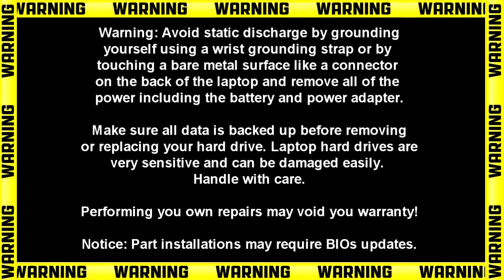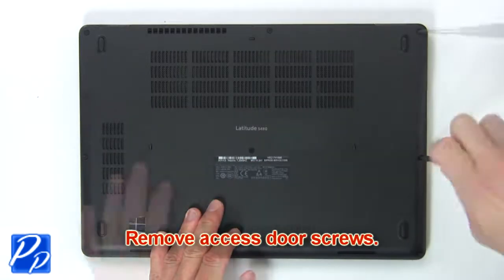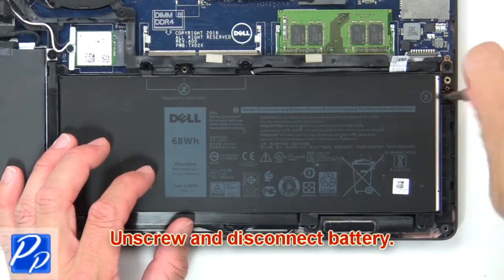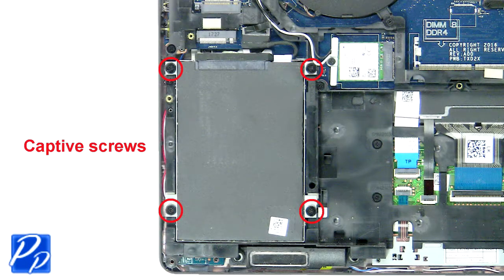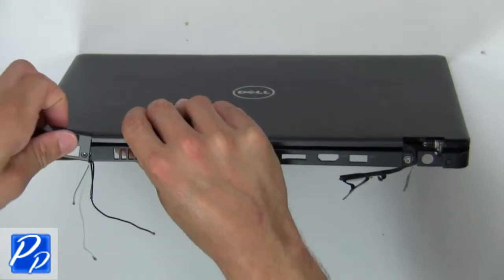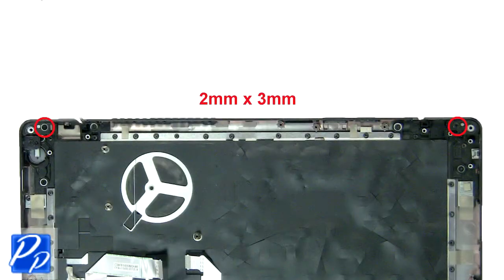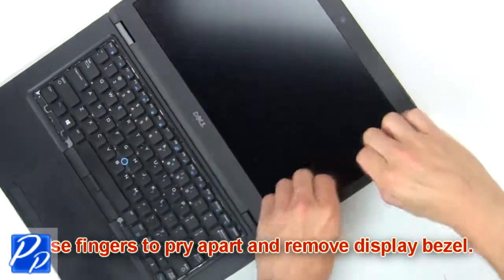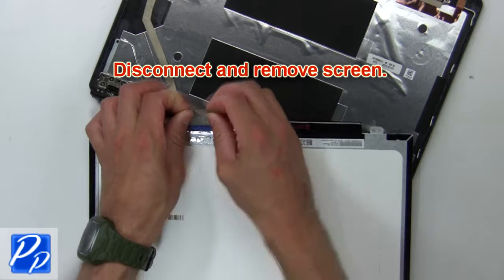Dell Latitude 5480 (P72G001) Screen How-To Video Tutorial